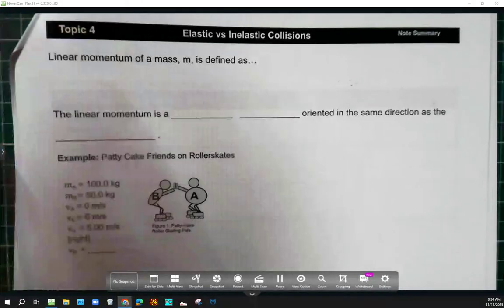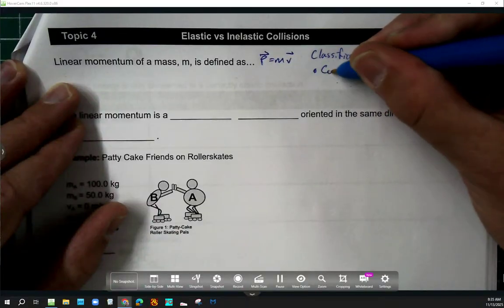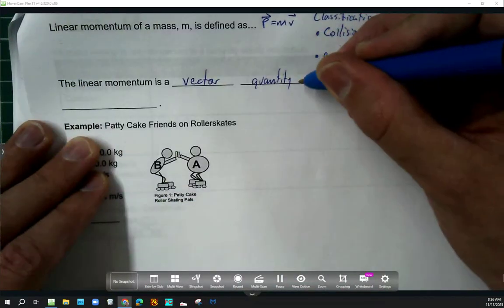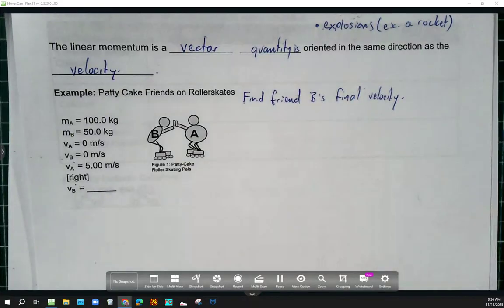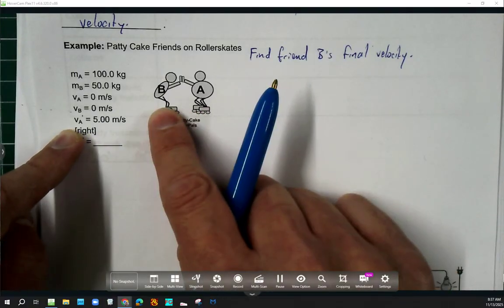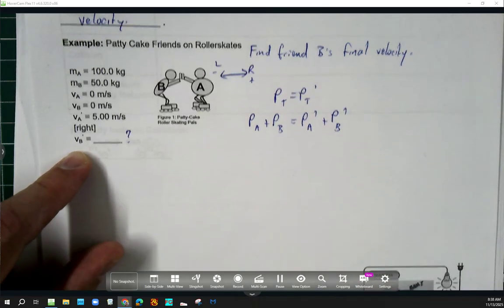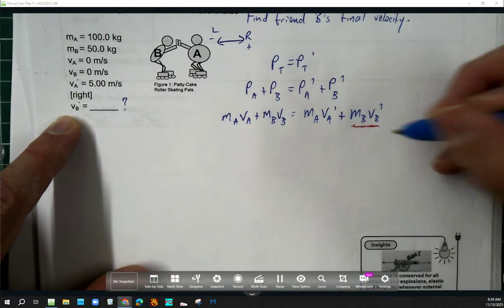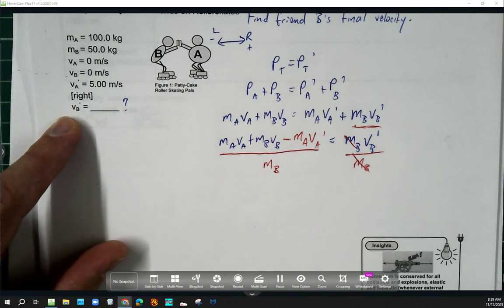SPH4U1 U4.T4 Conservation of Energy and Patty Vake on Roller Skates - Video 1